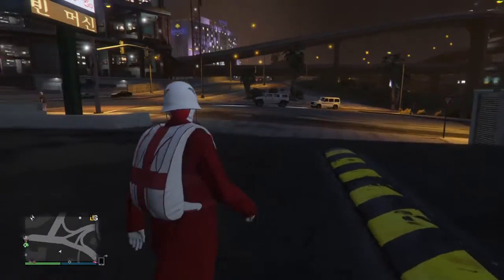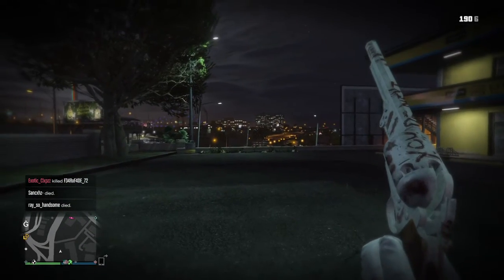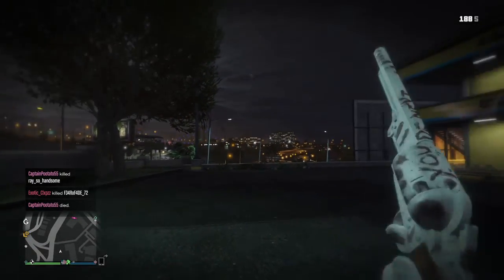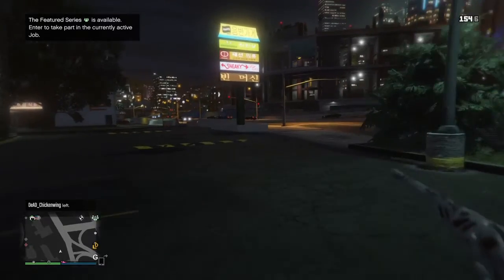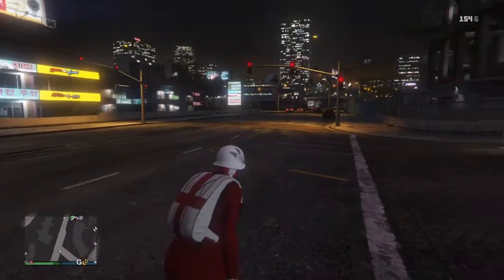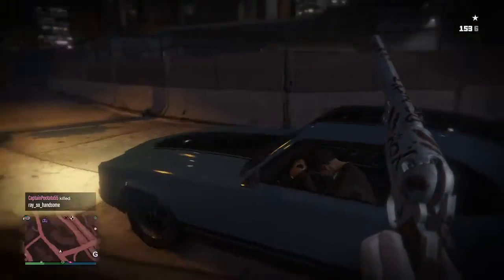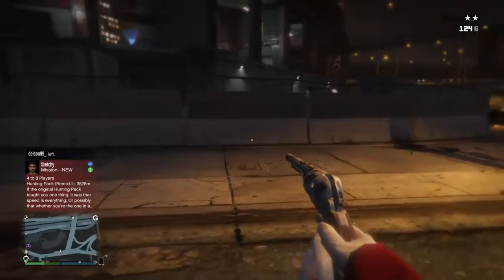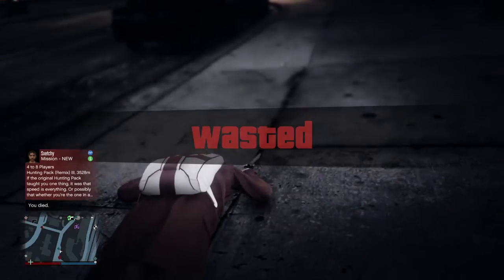How to rapid fire a revolver